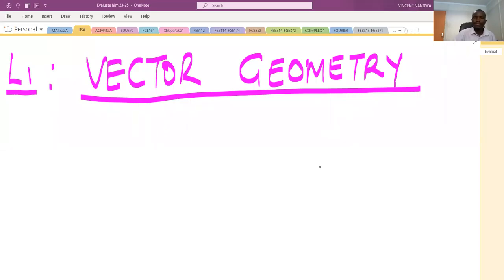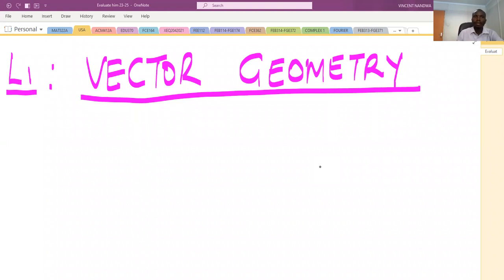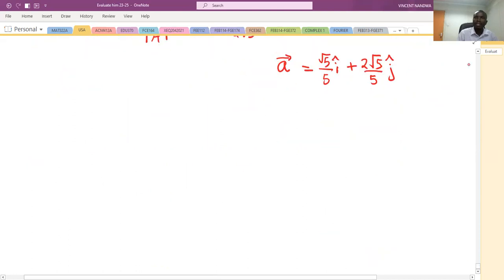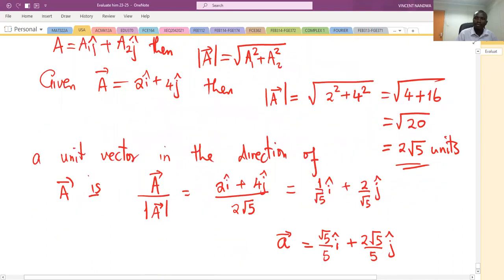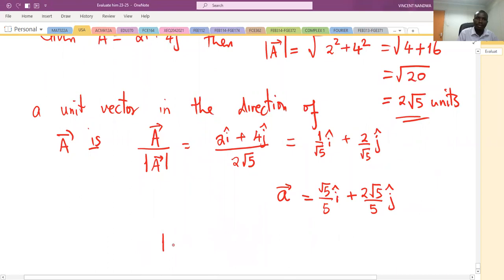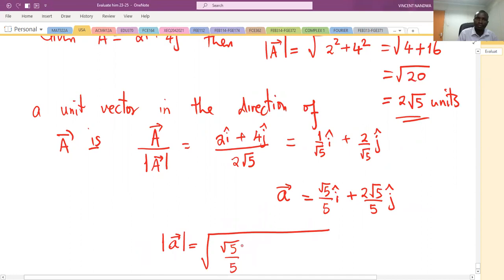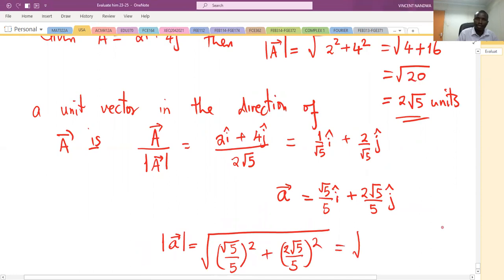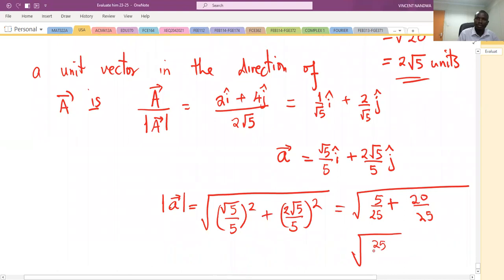Vector Geometry Simplified Part One